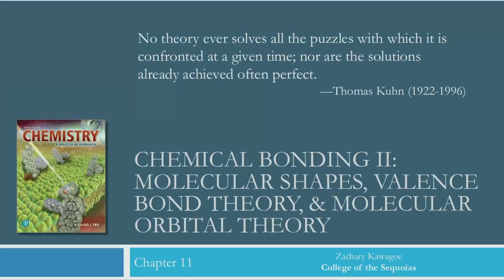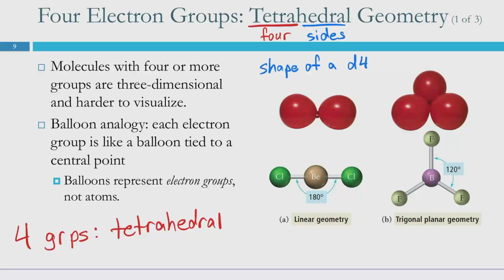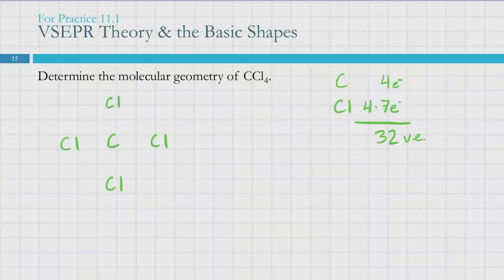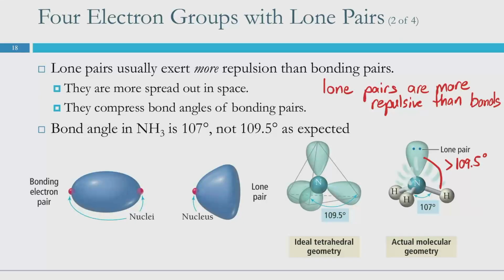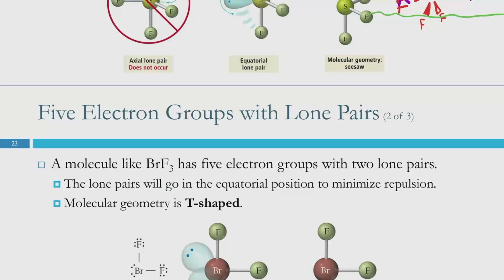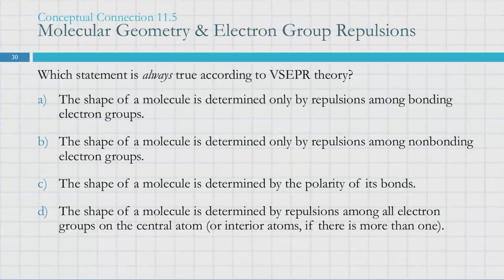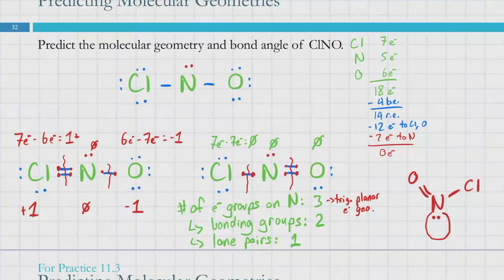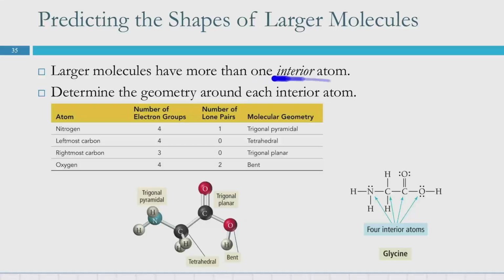Chem 1 - Chapter 11 Part 1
First lecture on molecular models,, bonding theories, and more. Spring 2026